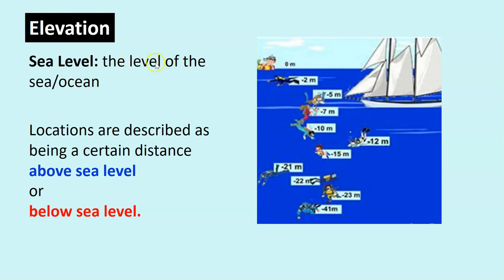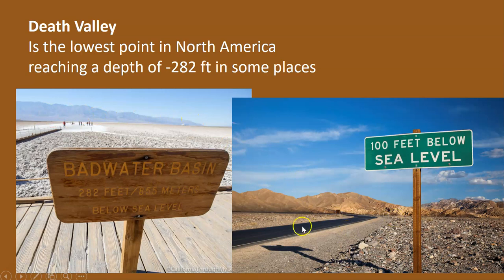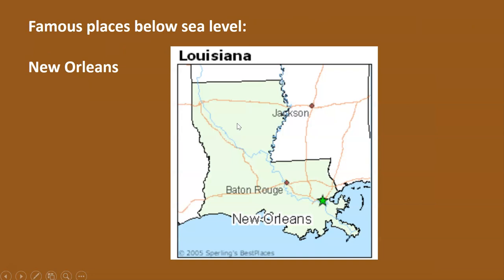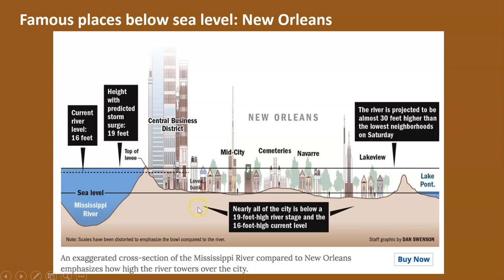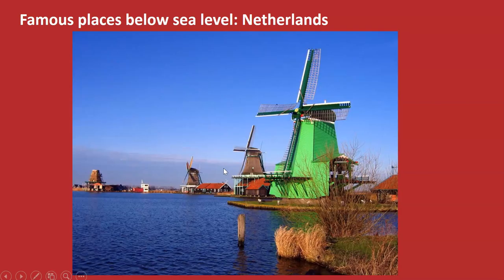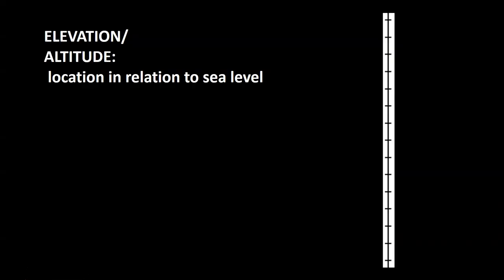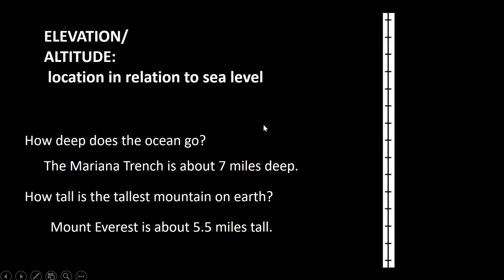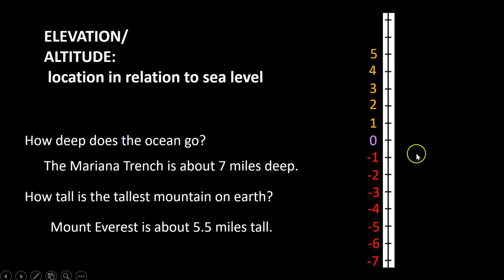Sea Level and Vertical Number Lines